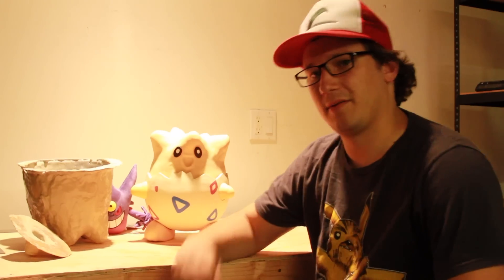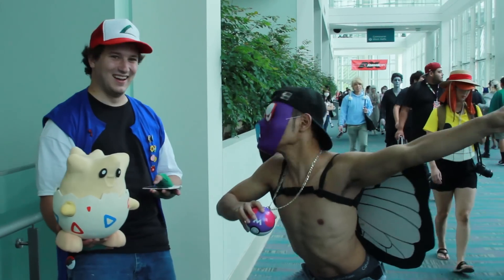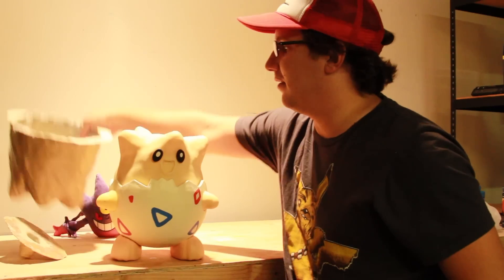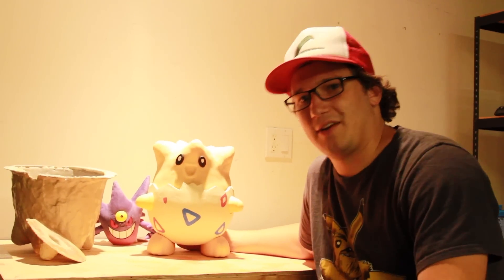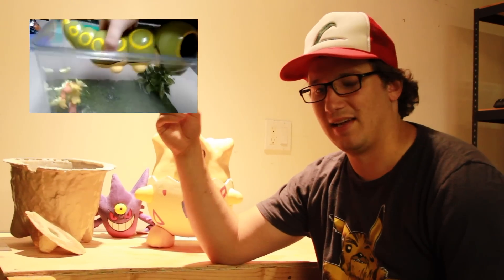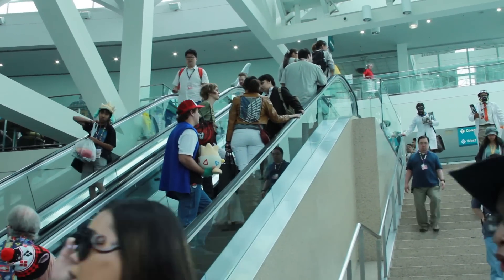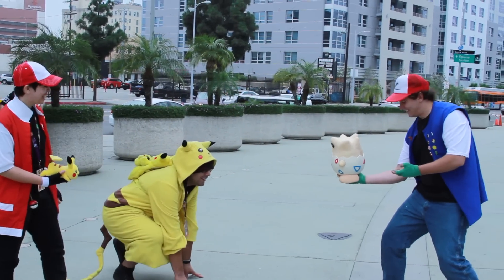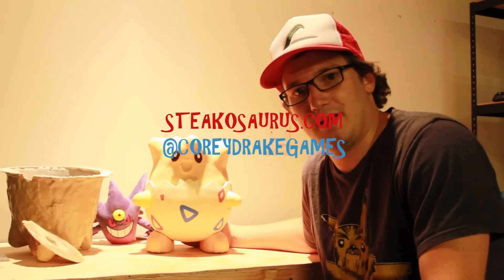Animatronic Togepi Part 1 - Introduction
This is the first in a series of videos documenting the process of creating my Togepi animatronic.

It was designed in maya and 3d printed. The head was sculpted in clay, molded and then cast in silicone. It's controlled via bluetooth through an arduino uno. It was animated by creating an identical rig in maya and some python code to export the animation into data the arduino could use.

Filmed by Bailee
Music by Nintendo (pokemon battle music) and Jesse August Jennings (end music)